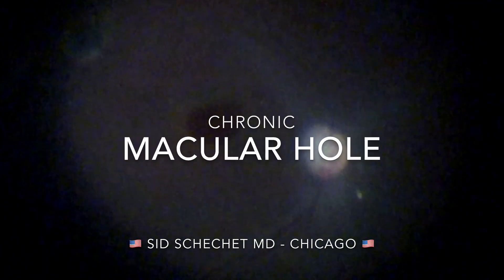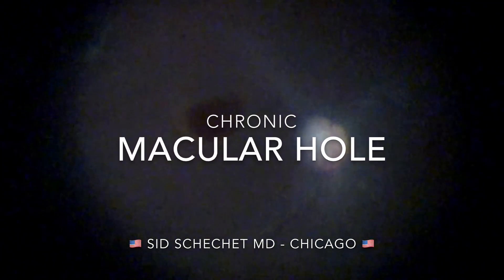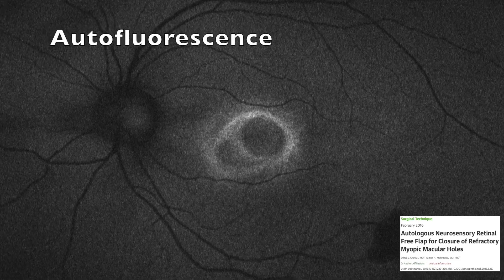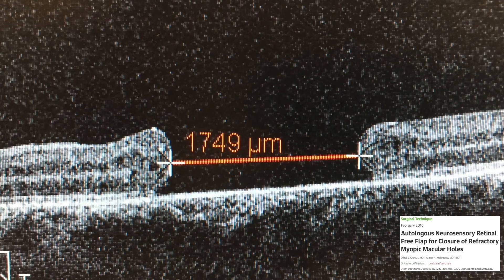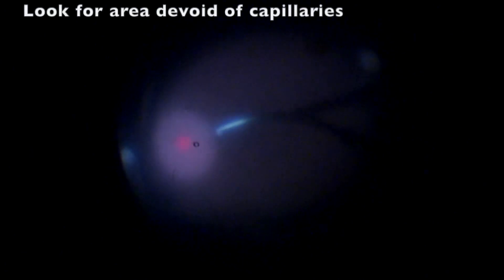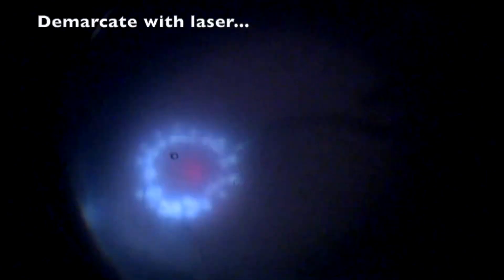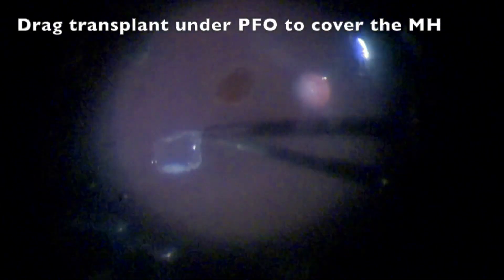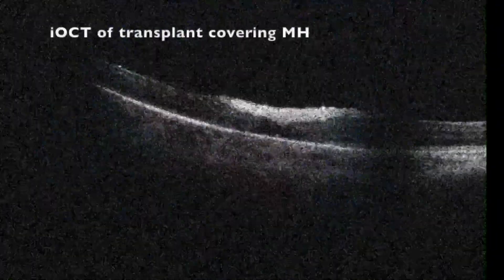Autologous retinal free flap technique for chronic macular hole - Author: Sid Schechet MD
This is a case of chronic macular hole shared by Sid Schechet from Chicago- USA 🇺🇸
In this case the surgeon performed the Autologous Neurosensory Retinal Free Flap technique, which involves harvesting an retinal free flap and positionng it over the macular hole to provide a scaffold and plug for hole closure
Tip#1 - A superior harvest site in a relatively avascular area is recommended
Tip#2 - The graft area should be 30% larger than the macular hole.
Tip#3 - both, endolaser and diathermy marks should be performed around the graft.

Vídeo:
Sid Schechet MD
Rahul Komati MD
Michael Blair MD

Chicago
USA 🇺🇸
Edition:
Filipe Lucatto MD 🇧🇷
Juliana Prazeres MD🇧🇷